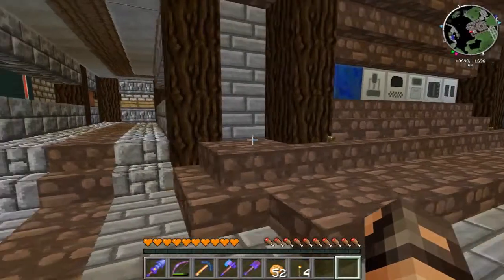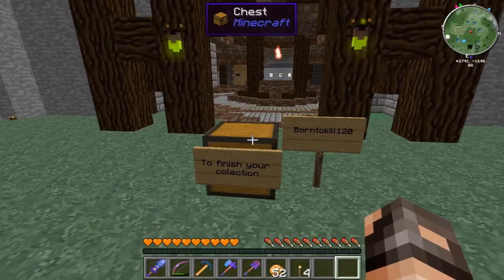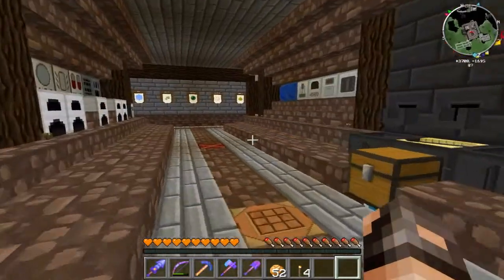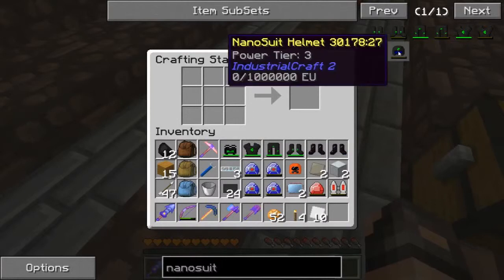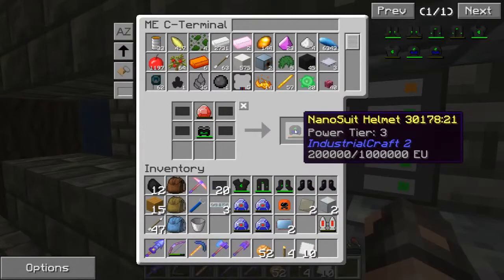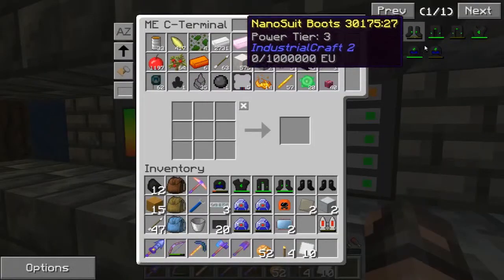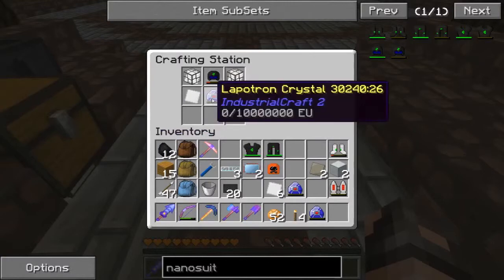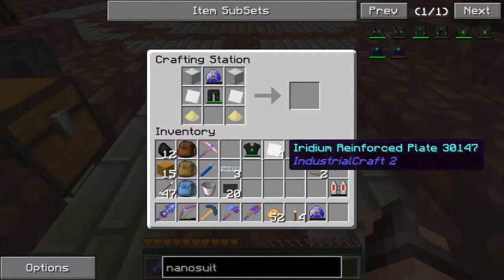JDawgs FTB LP - S3 EP34 - Getting Gifts & Wrapping Up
In this episode we have a special gift from someone which allows us to do something special.  Then we talk a little more about wrapping up this series and what we will be doing.  Be sure to leave any suggestions, comments, or anything else below! Hope you all enjoy the video and don't forget to tell your friends.

(remember please send appropriate things and be sure to write on it if you do not want it opened on camera)

Welcome to my new Minecraft FTB LP Series on the Spiritcraft  FTB Monster Server. Spiritcraft is a private whitelisted by invite only server ran by myself.  Hope you enjoy the series!